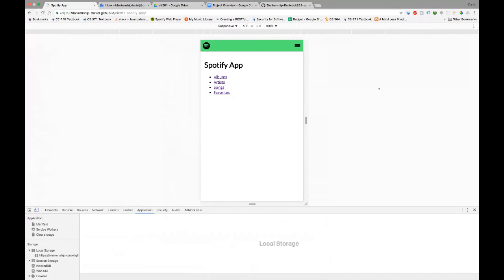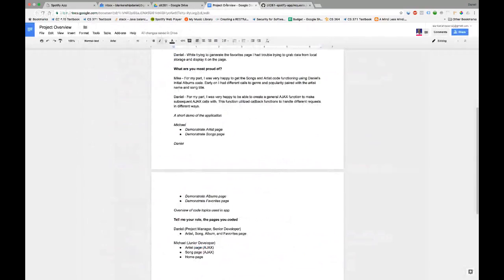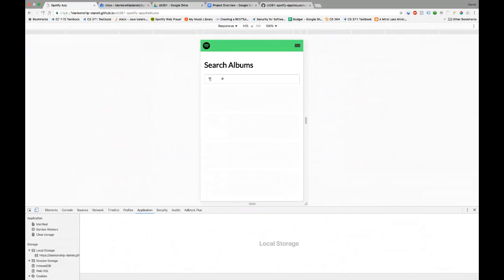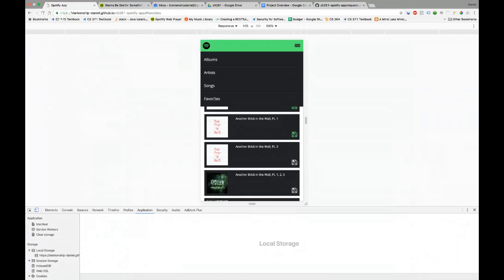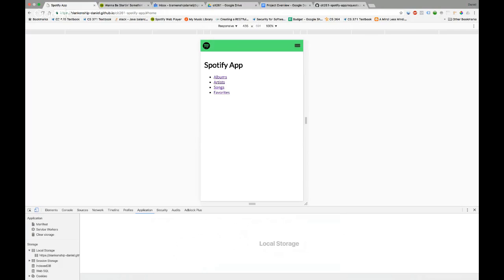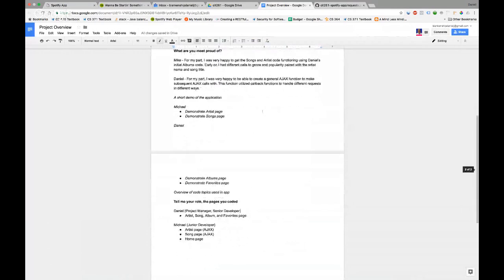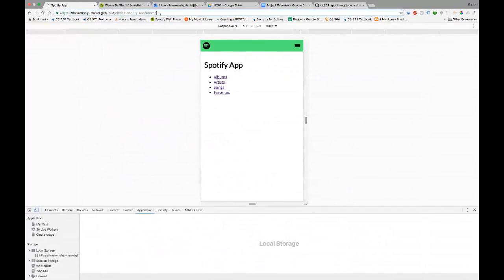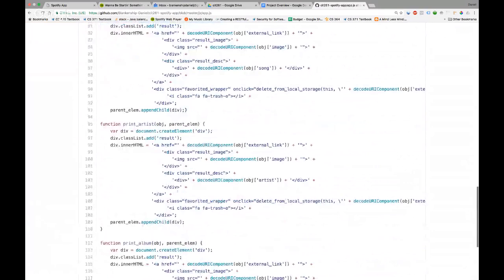Project Overview 12/05